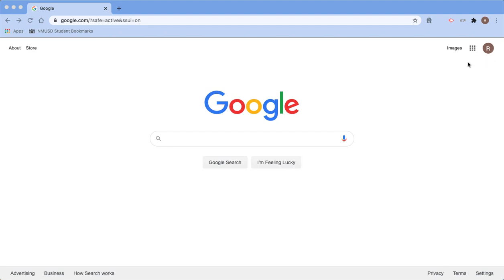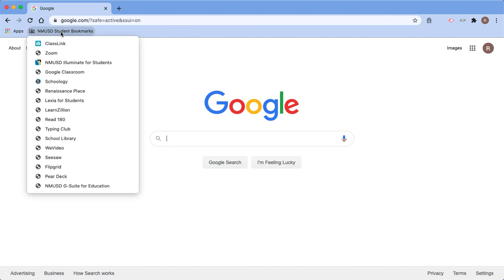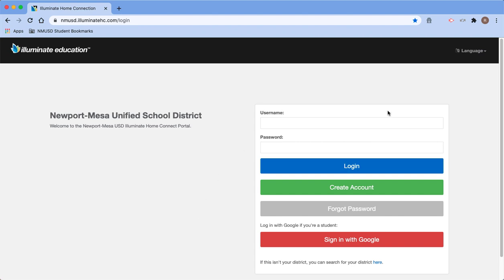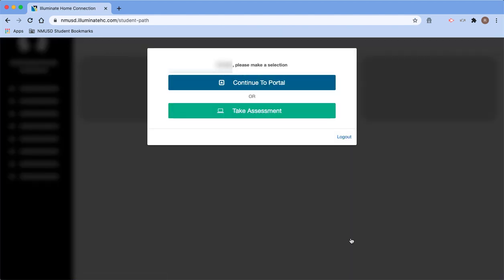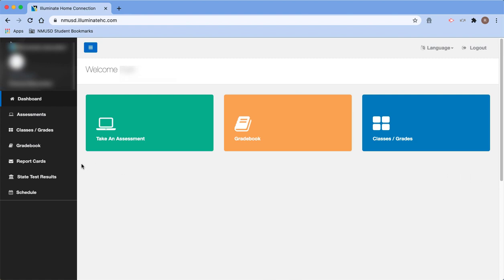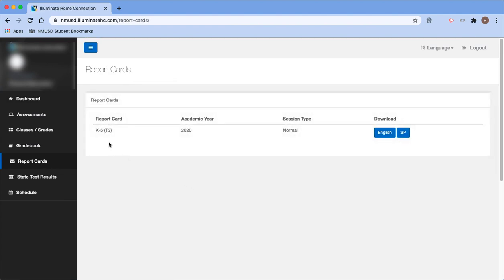Illuminate Portal: Accessing Digital Report Cards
This screencast was created to support parents who are attempting to access their child's report card digitally.